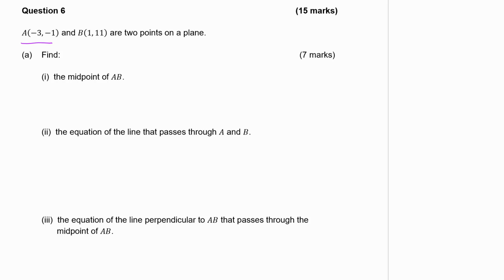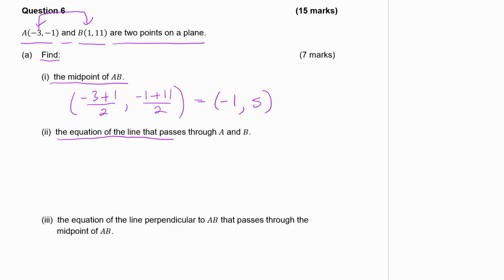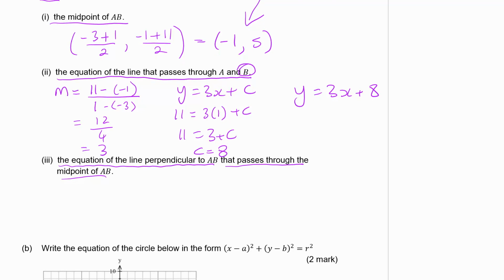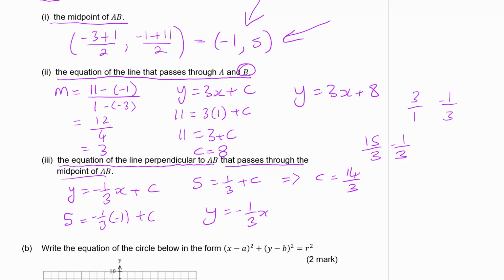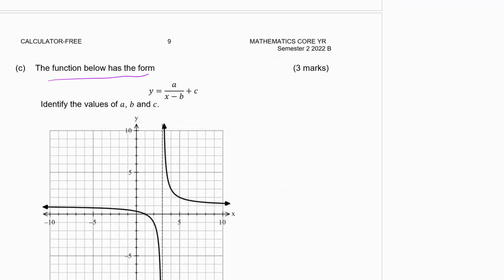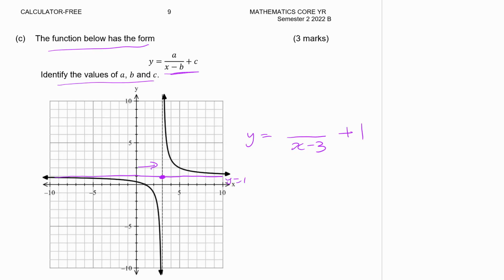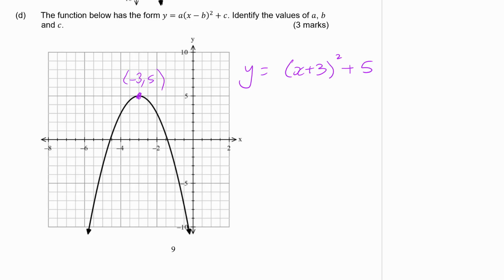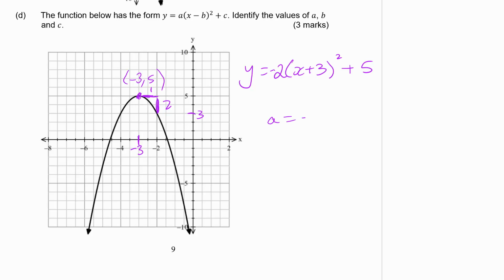Year 10 Sem 2 Exam B 2022 Q6